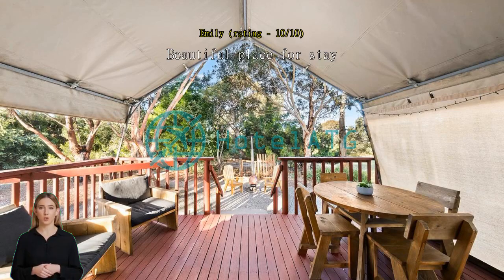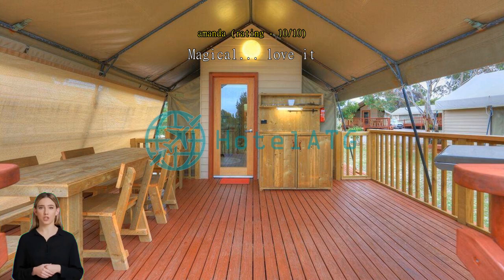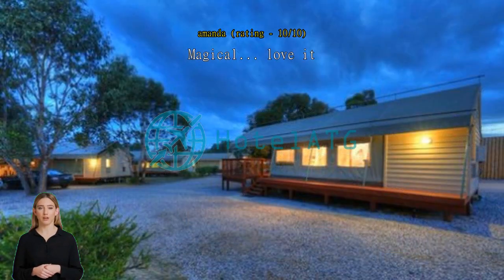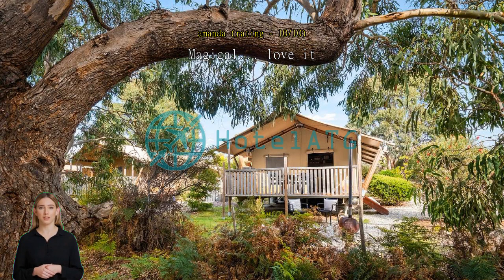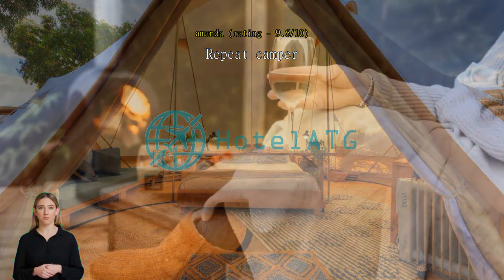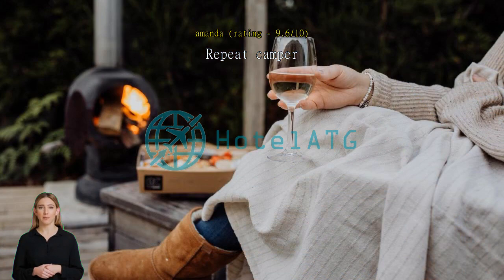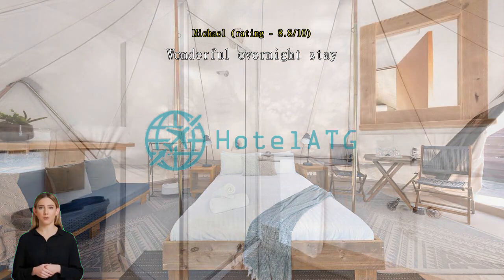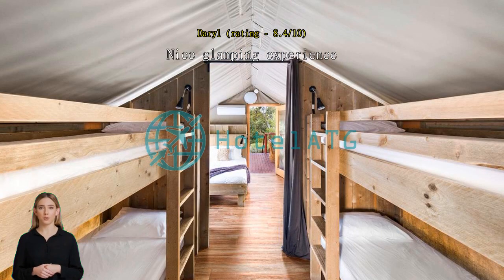Review Scamander Sanctuary Holiday Park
Experience Tranquility at Scamander Sanctuary Holiday Park

Nestled in the picturesque coastal town of Scamander, Australia, Scamander Sanctuary Holiday Park offers a serene and idyllic retreat for travelers seeking a peaceful getaway. With its stunning natural surroundings and convenient amenities, this charming holiday park is the perfect destination for those looking to unwind and reconnect with nature.

Check-in at Scamander Sanctuary Holiday Park begins at 02:00 PM, allowing guests ample time to settle in and explore the park's beautiful grounds. The park features six cozy and well-appointed rooms, ensuring a personalized and intimate experience for every guest. Each room is designed with comfort and relaxation in mind, providing a tranquil sanctuary amidst the lush greenery.

As the day draws to a close, guests are kindly requested to check-out by 10:00 AM, allowing for a seamless departure and ensuring a smooth transition for incoming visitors. While the check-out time may mark the end of your stay, the memories and rejuvenation gained from your time at Scamander Sanctuary Holiday Park will undoubtedly last a lifetime.

Please note that Scamander Sanctuary Holiday Park has a child policy in place. While children are welcome to stay at the park, charges may apply. The hotel's friendly staff will be more than happy to provide you with further details regarding the child policy and any additional charges that may be incurred.

Experience the tranquility and natural beauty of Scamander Sanctuary Holiday Park. Book your stay today and embark on a rejuvenating journey amidst the stunning landscapes of Scamander, Australia.

Endless Entertainment at Scamander Sanctuary Holiday Park

Scamander Sanctuary Holiday Park offers an array of entertainment facilities that will keep guests of all ages entertained throughout their stay. The park boasts a vibrant bar where guests can unwind and enjoy their favorite drinks while soaking in the breathtaking views of the surrounding garden. Whether you're in the mood for a refreshing cocktail or a cold beer, the bar at Scamander Sanctuary Holiday Park is the perfect spot to relax and socialize with fellow travelers.

In addition to the bar, the park's garden provides a serene and picturesque setting for guests to explore and enjoy. Take a leisurely stroll through the beautifully landscaped gardens, filled with colorful flowers and lush greenery. Find a peaceful spot to sit and unwind, or challenge friends and family to a friendly game of outdoor activities. The garden at Scamander Sanctuary Holiday Park is a haven of tranquility, offering a welcome escape from the hustle and bustle of everyday life.

Sports Paradise at Scamander Sanctuary Holiday Park

Scamander Sanctuary Holiday Park offers a sports paradise for guests seeking an active and adventurous getaway. With a range of sports facilities available, there is something for everyone to enjoy.

Golf enthusiasts can tee off at the on-site golf course, surrounded by lush greenery and breathtaking views. Whether you are a seasoned player or a beginner, this well-maintained course provides the perfect setting for a relaxing round of golf.

For those who prefer a more aquatic sport, fishing is a popular activity at Scamander Sanctuary Holiday Park. Grab your fishing gear and head to the nearby river or beach to cast your line and try your luck. With an abundance of fish species in the area, you are sure to have an exciting and rewarding fishing experience.

If you're in the mood for some beachside fun, the pristine beach just steps away from the holiday park offers endless opportunities for beach sports. Whether it's a game of beach volleyball, a friendly frisbee match, or simply soaking up the sun while building sandcastles, the beach is the perfect playground for sports enthusiasts of all ages.

Embrace the active lifestyle and make the most of your stay at Scamander Sanctuary Holiday Park's sports facilities. Whether you're swinging a golf club, casting a fishing line, or enjoying beach sports, there's no shortage of excitement and outdoor adventures to be had.

Convenience Facilities at Scamander Sanctuary Holiday Park

Scamander Sanctuary Holiday Park offers a range of convenience facilities to ensure a comfortable and hassle-free stay for all guests. With a laundry service and laundromat on-site, you can easily take care of your laundry needs without having to leave the property.

Whether you need to catch up on work emails or simply browse the internet, you can do so from the comfort of your own room. Additionally, Wi-Fi